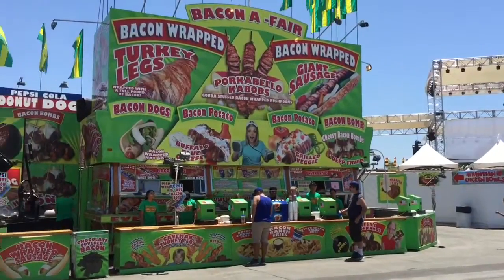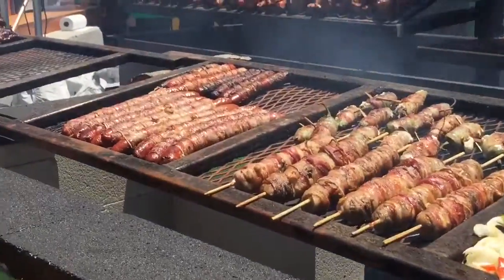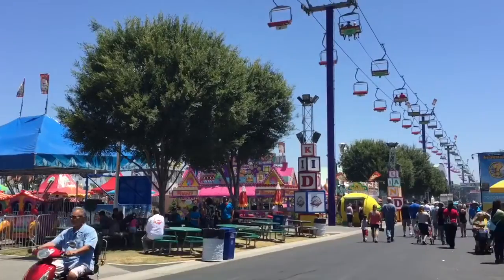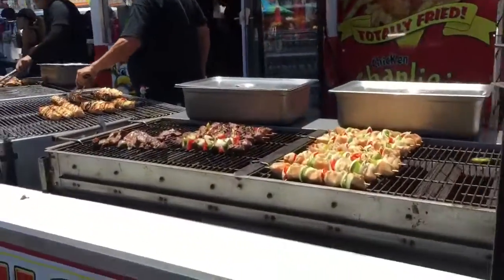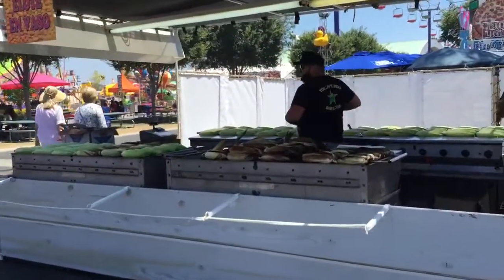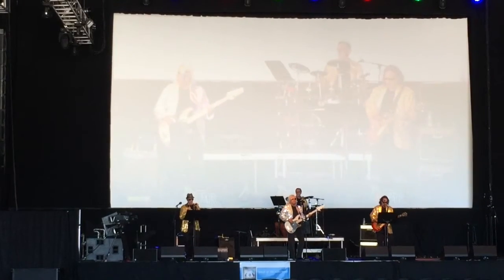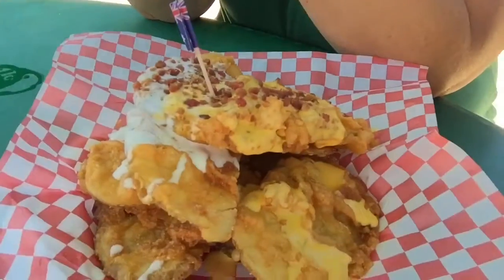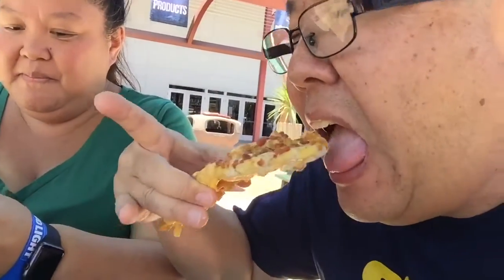The OC Fair!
First day at the Orange County Fair! If you haven't been yet, come check it out!